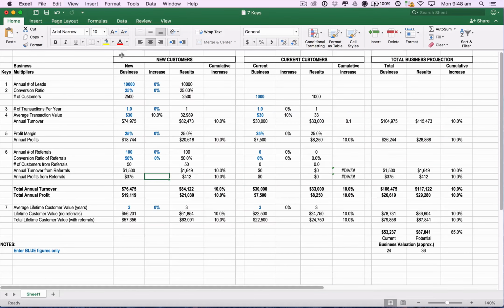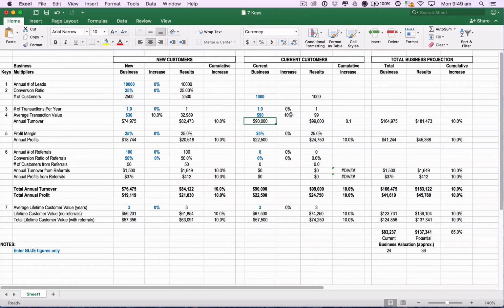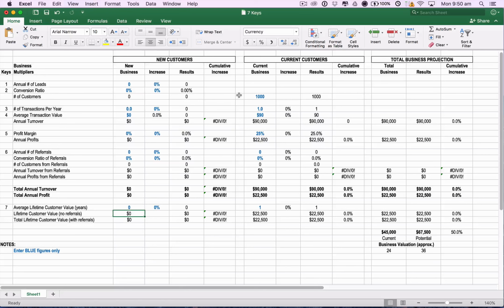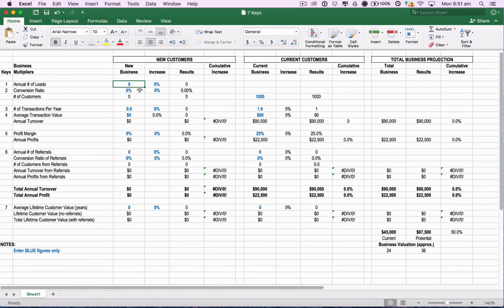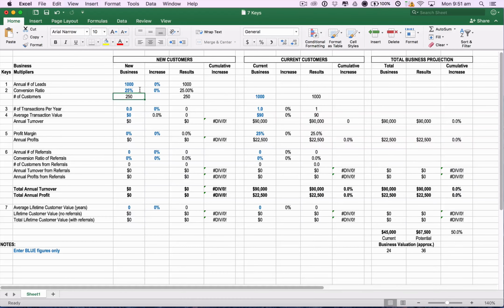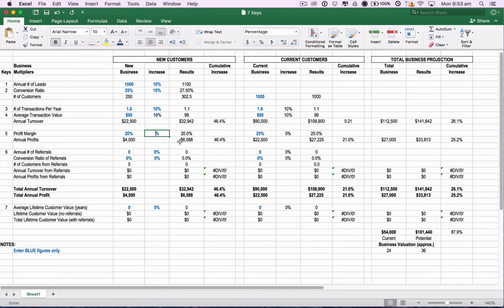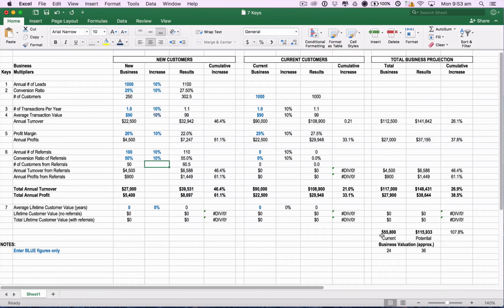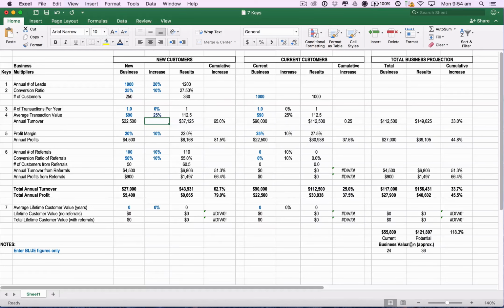Video 3 - 7 Keys to Growth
3rd of the series of insights from the book.